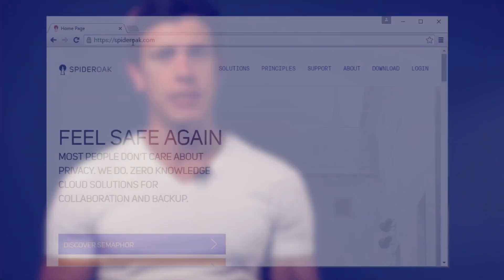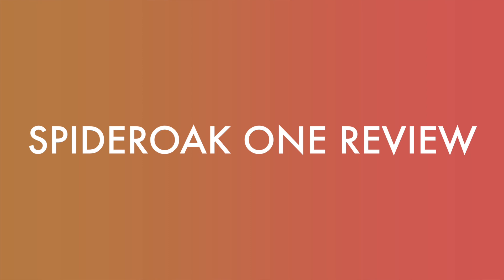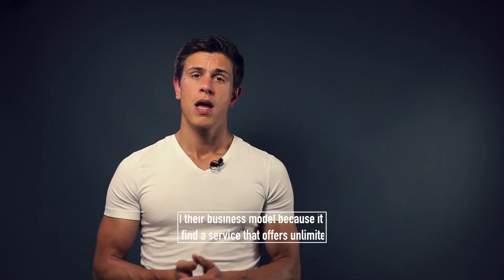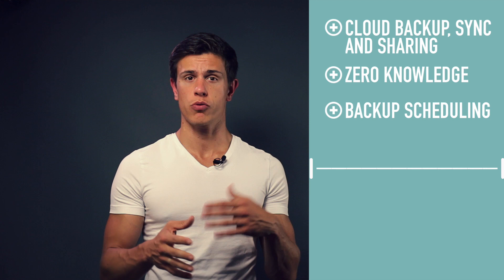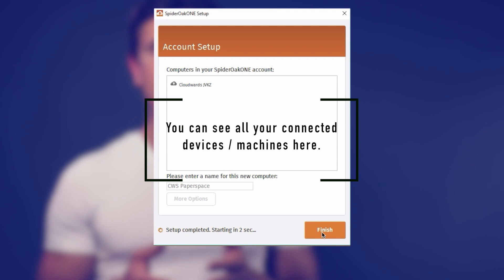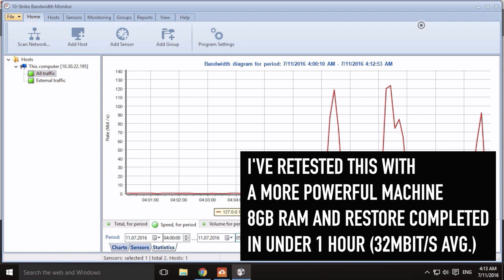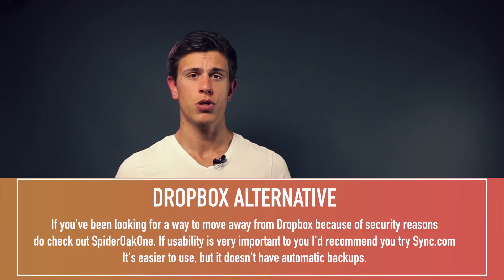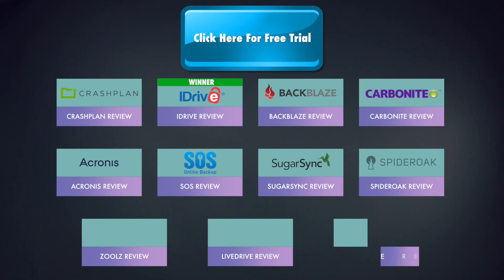SpiderOak Review | THE BEST CLOUD BACKUP WITH SYNCING?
0:00 Intro to SpiderOak
0:38 More than just storage and backup solution
1:50 Free plan and pricing
3:00 Pros
3:50 Cons
4:15 Testing the service
5:18 Backup process
5:44 File restoration
6:38 Should you go for SpiderOak?